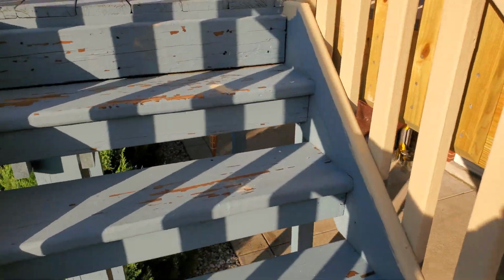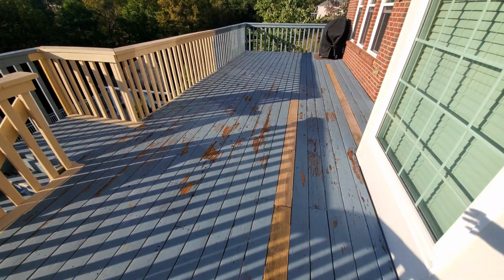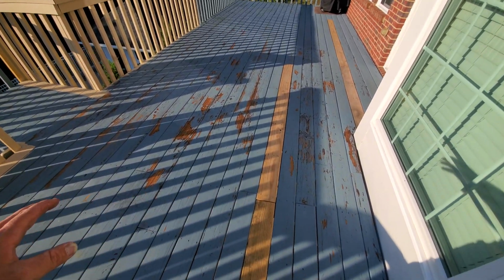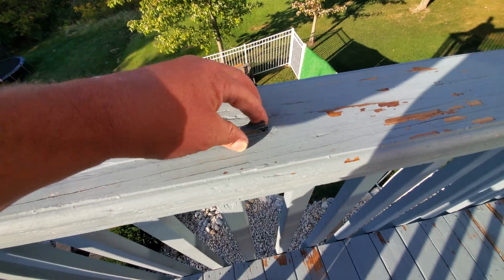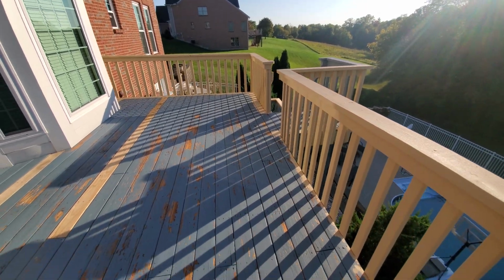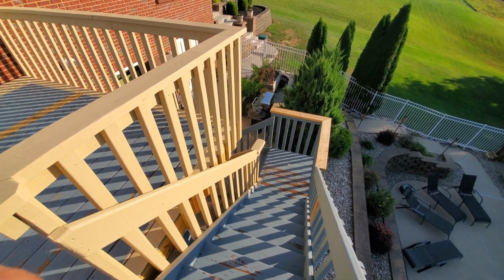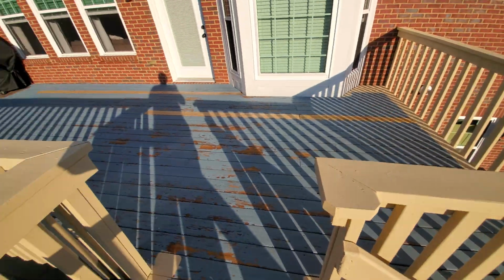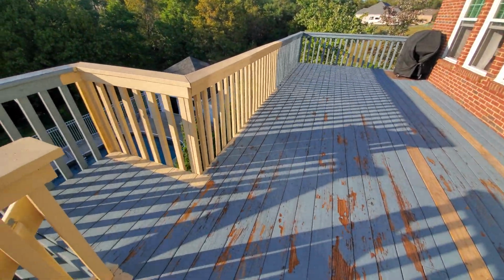deckpainting Union Kentucky deck with peeling behr deck over before Encapsulation with Kong Armor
this project was called the unionkybaseballdeck

a Ultra Beautiful deck that suffered from peeling behr deckover .

and see what it looks like encapsulated and resurfaced with the toughest , thickest , most advanced deck armor the world has ever seen❗🦍

Northern Kentucky / Cincinnati / South East Indiana  / Georgetown KY.